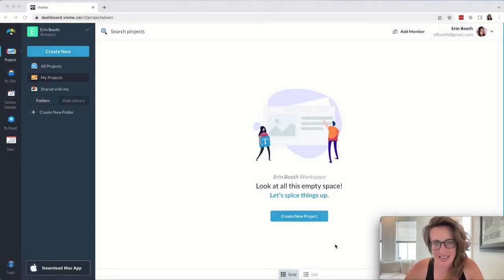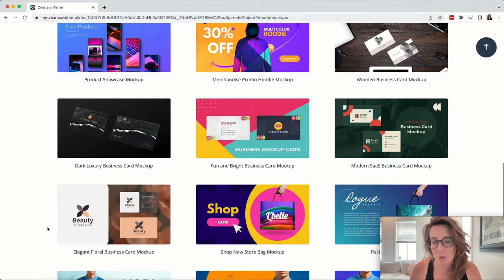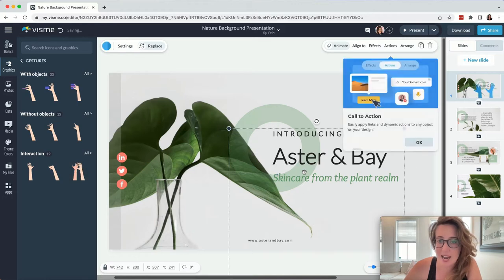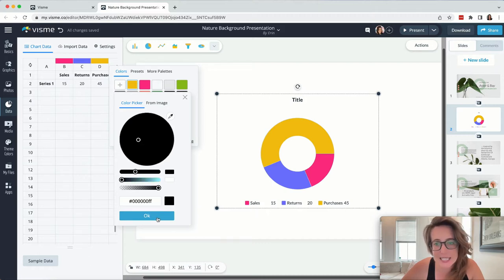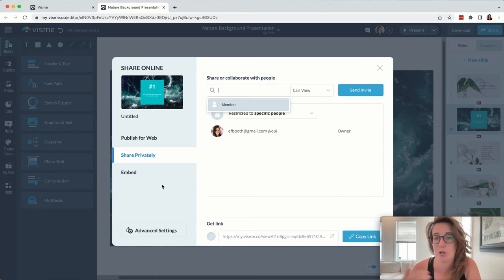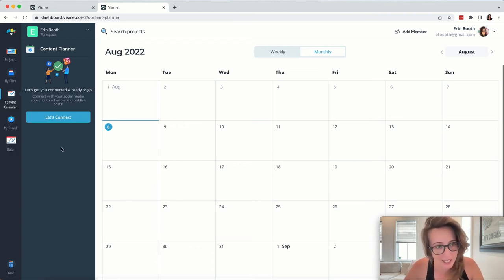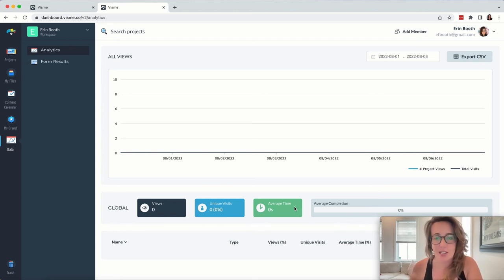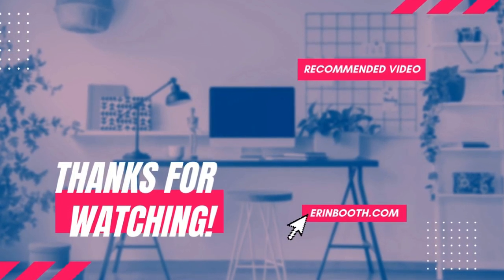Visme: Graphics Tool for Data Visualization (and SO MUCH MORE)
Although there are other tools out there (ex. Powerpoint, Google Slides, Canva, Piktochart, Prezi, etc.), Visme is the ONLY tool that:

* Lets you animate ANY object
* Comes with thousands of video and audio files
* Makes data fun, interesting, and easy
* Tracks traffic and engagement of your content
* Allows team to collaborate with comments and markup edits

Visme is also used for OTHER forms of content - from flyers, to scatter plots, and social media graphics - there's almost nothing you can't design using this platform.

Visme is used to also create Printables such as Flyers

If you've tried Visme before, what do you think about it?!